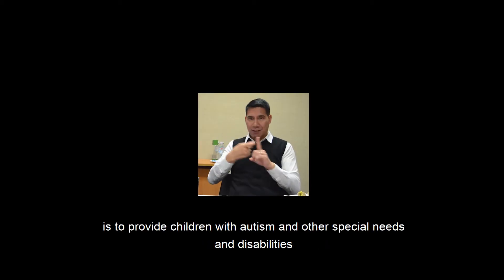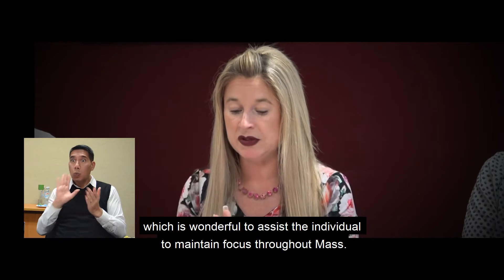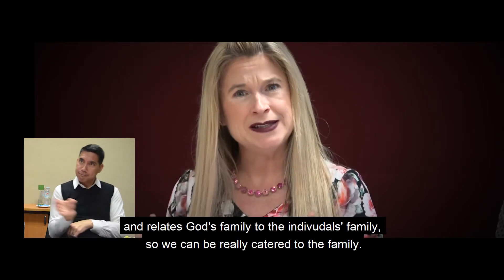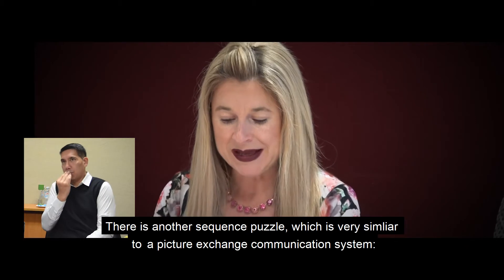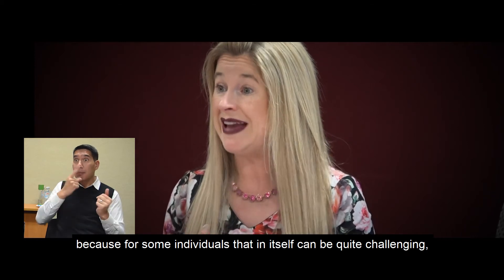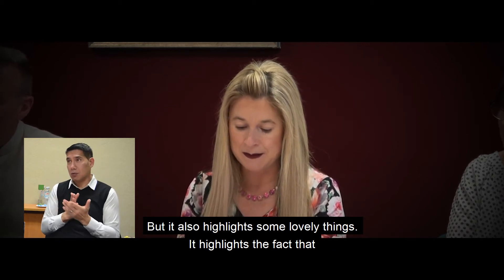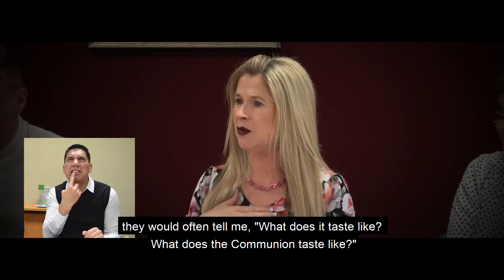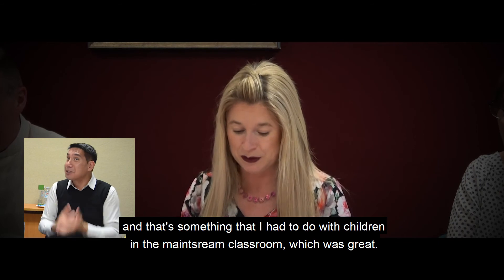Celebrating the Sacraments with People with Disability: Adaptive Resources (8/11)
In 2017, the Australian Catholic Bishops Conference, through the Bishops’ Commission for Pastoral Life released a document providing Guidelines for the Celebration of the Sacraments with People with Disability. Prepared in collaboration with the Australian Catholic Disability Council, the guidelines draw upon the Church’s rituals and experience in ministering to or with people with a disability. To help unpack and implement the Principles, a number of practitioners working in parish, school, healthcare and pastoral care networks across the Archdiocese of Melbourne were invited to reflect on how parishes and workplaces can work towards creating more inclusive environments for people with disability.

One of the key principles of the guidelines is: “Full participation of people with disability and their families in the life of the Church in Australia.” In this video, Kerrie Anne Porreca (Education Officer, Catholic Education Melbourne) explains the Adaptive Resources for those with developmental disability, intellectual disability and autism.

Produced by the Archbishop's Office for Evangelisation Melbourne
An agency of the Catholic Archdiocese of Melbourne